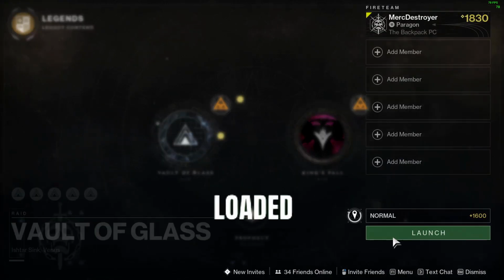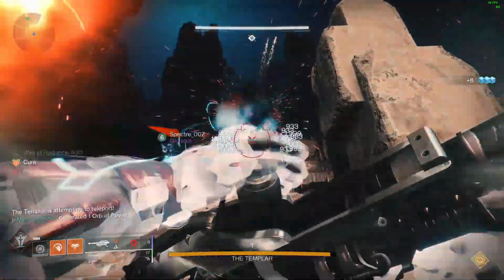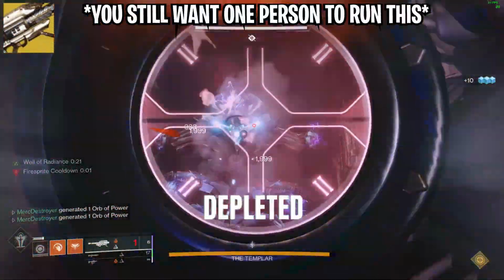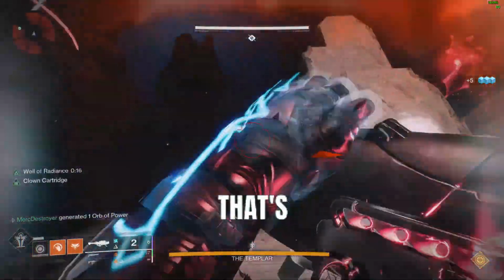Whats THE BEST Rocket Launcher In Destiny 2???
I'm already a full-time editor for a content creator named GsxrClyde, and you probably know who that is. But I just started to do content on the side this year.